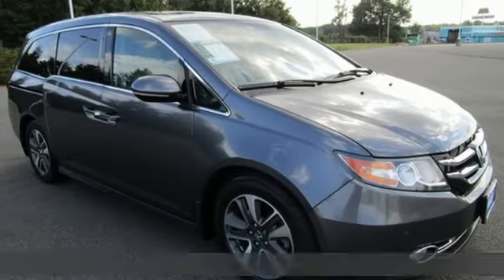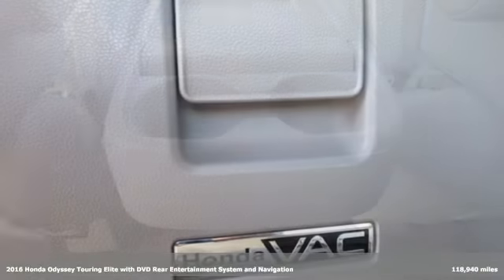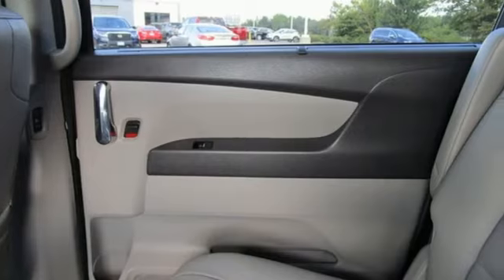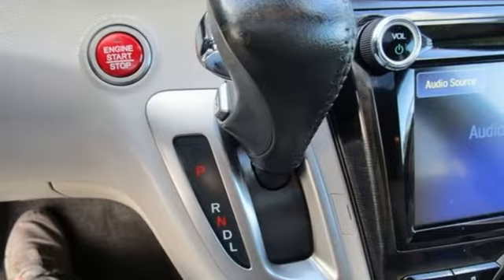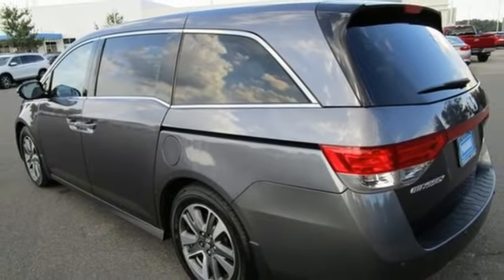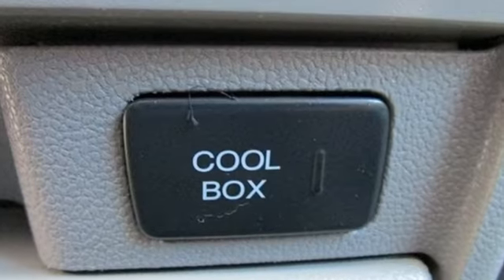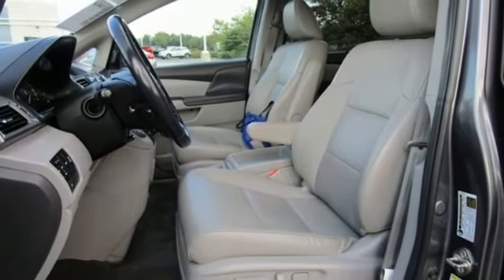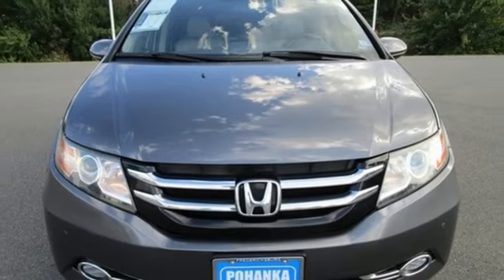Used 2016 Honda Odyssey Fredericksburg VA Richmond, VA FPB009291A - SOLD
Year: 2016
Make: Honda
Model: Odyssey
Trim: Touring Elite
Engine: 3.5L V6 SOHC i-VTEC 24V
Transmission: 6-Speed Automatic
Color: Gray
Interior: Gray
Mileage: 118940
Stock #: FPB009291A
VIN: 5FNRL5H92GB094411
**REMOTE KEYLESS ENTRY**TIMING BELT REPLACED**SPARK PLUG REPLACED**POWER MOONROOF**POWER LIFTGATE**SPOILER**ENTERTAINMENT SYSTEM**BLIND SPOT SENSOR:WARNING**12 SPEAKERS AM/FM/CD/DVD AUDIO + SIRIUSXM SATELLITE RADIO**TURN SIGNAL INDICATOR MIRRORS**brbrCARFAX One-Owner. Modern Steel 2016 Honda Odyssey Touring Elite FWD 6-Speed Automatic 3.5L V6 SOHC i-VTEC 24Vbr19/28 City/Highway MPGbrbrbrWe make every effort to provide accurate information but please verify options and price with management before purchasing. All vehicles are subject to prior sale. All financing is subject to approved credit. Dealer installed options are additional. Stock photo colors, options and trim levels may vary. Not responsible for typographical errors. Published prices subject to change without notice to correct errors and omissions or in the event of inventory fluctuations. Vehicle offers/prices & internet price quotes valid for 48 hours from initial posting date, subject to change by dealer/manufacturer without notice. Vehicles may be in transit to dealer. Vehicle photos may not match exact vehicle. Please call to confirm availability status. All prices exclude taxes, title, license, and dealer processing fee of $899.00. NHTSA Government 5-Star Safety Ratings are part of the U.S. Department of Transportationa€TMs New Car Assessment Program Model tested with standard side airbags (SAB). **Based on model year EPA mileage ratings. Use for comparison purposes only. Your mileage will vary depending on driving conditions, how you drive and maintain your vehicle, battery pack age/condition, and other factorS.

Address:
60 South Gateway Drive